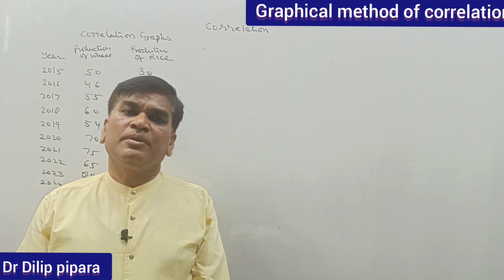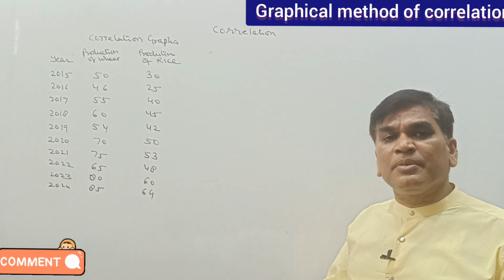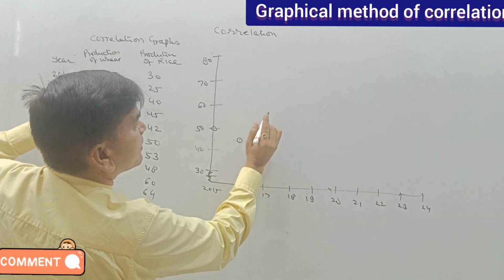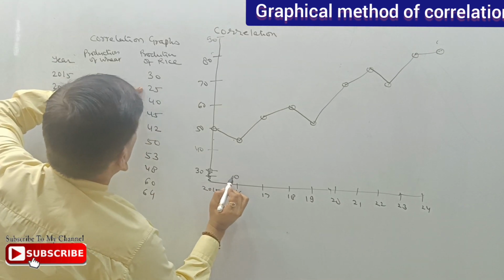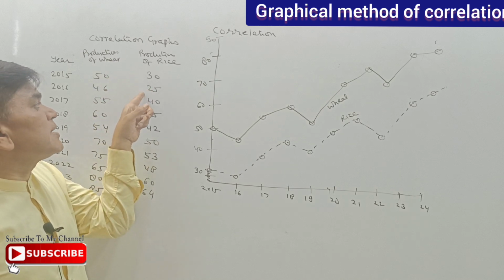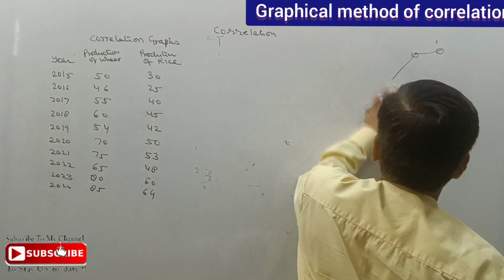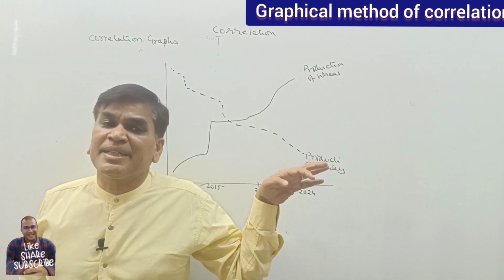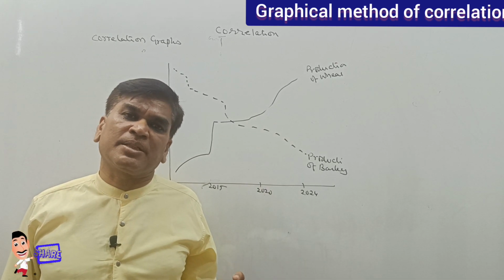graphical method of correlation correlation (3)statistics